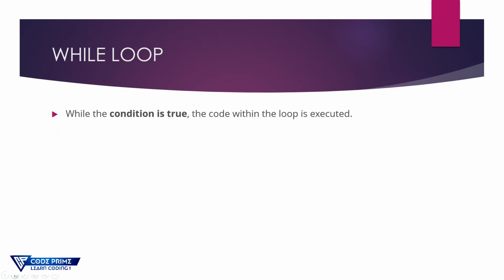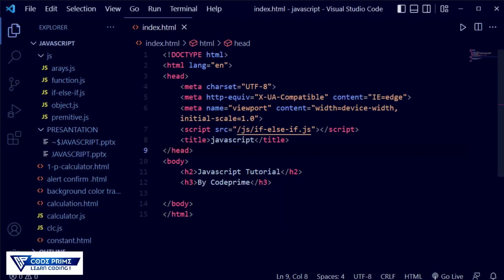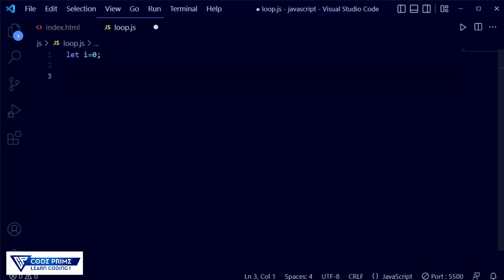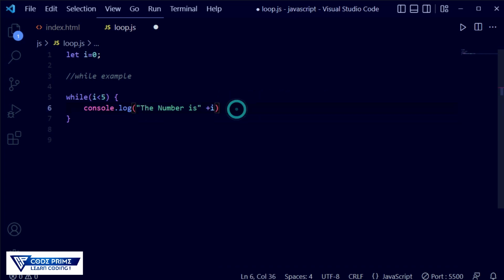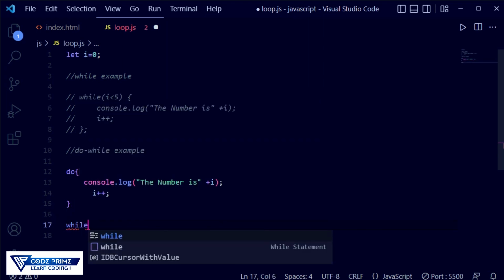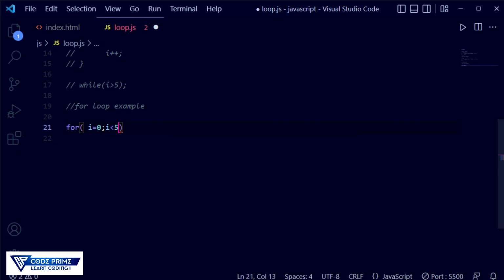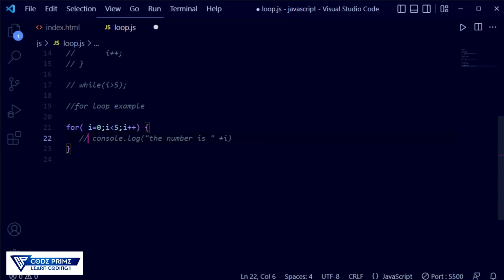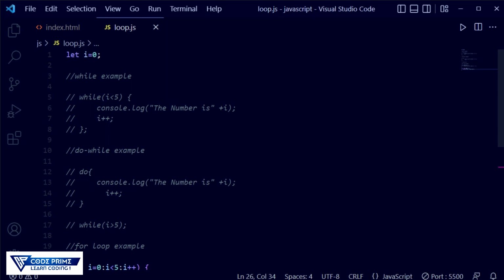Loop uses in javascript | While, do while, for loop | what is loop? | JS Tutorial: 12 | By CP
In This Javascript Tutorial series video,you are going to learn Loop uses in javascript | While, do while, for loop | what is loop?  | JS Tutorial: 12 | By CP

OUR FREE TUTORIAL COURSES

.Thanks To Suporting Us.